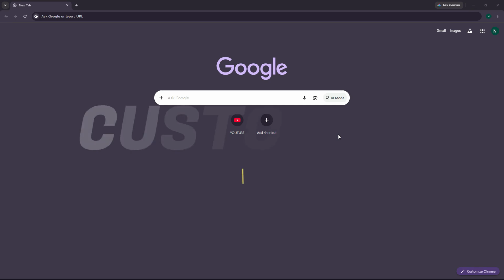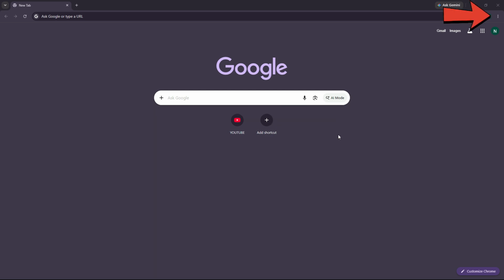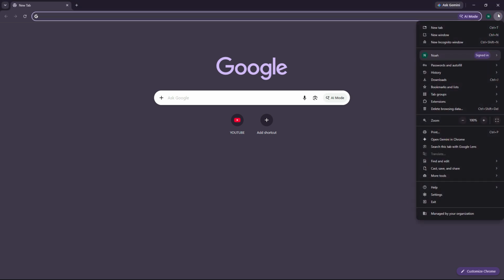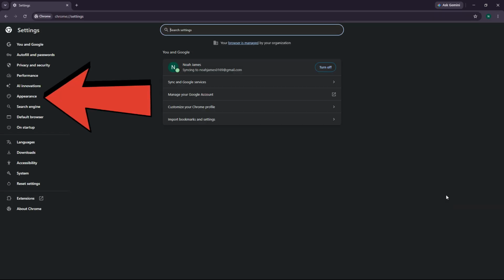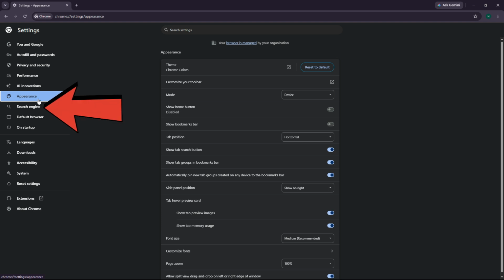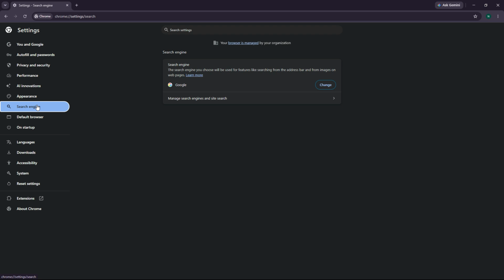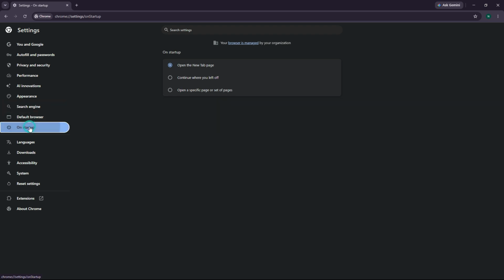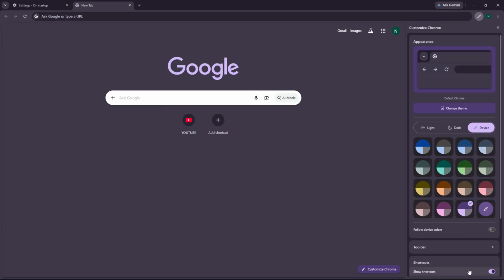How to Customize Your Chrome Homepage in 60 Seconds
Learn how to customize your Google Chrome homepage using the exact method shown in this tutorial. In this video, I'll show you how to access Chrome settings, change the appearance, customize your startup page, and personalize your browser with themes, colors, backgrounds, and more. Follow these simple steps to make your Google Chrome homepage look exactly the way you want. Watch until the end to see the complete process.